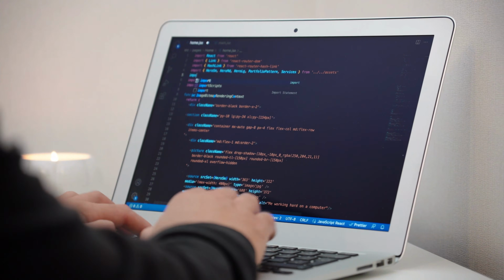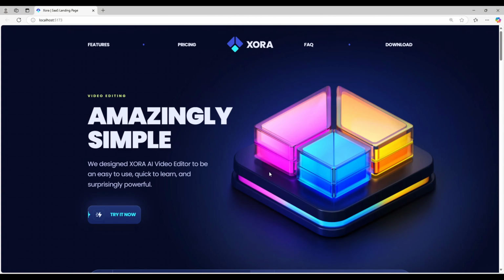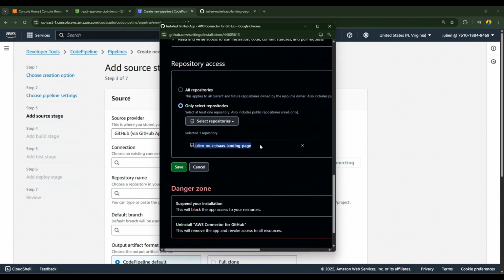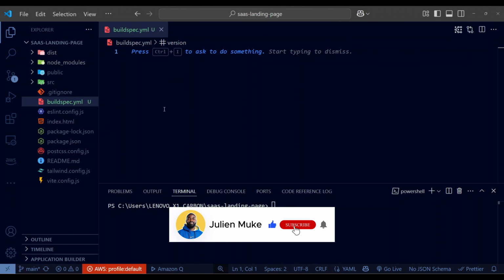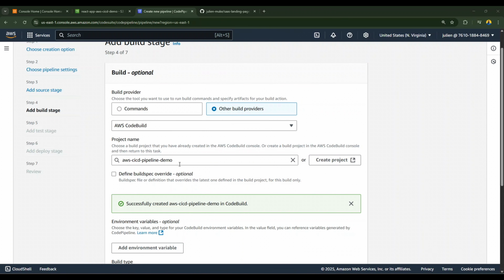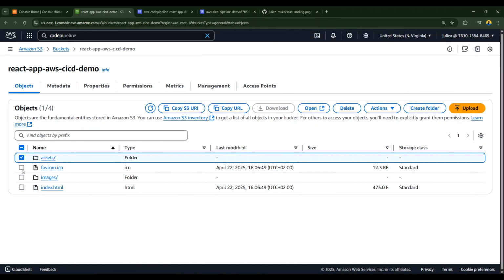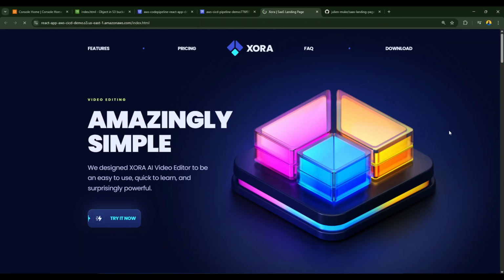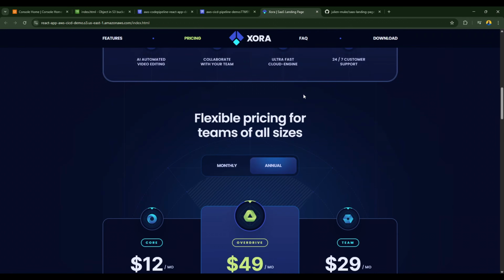🚀 Deploy React App with Full CI/CD Pipeline on AWS | GitHub + CodePipeline + S3 (Step-by-Step Guide)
In this video, you'll learn how to build a fully automated CI/CD pipeline using AWS CodePipeline, CodeBuild, and Amazon S3 to deploy a React.js application hosted on GitHub. Say goodbye to manual deployments. Every time you push to your repo, your app will automatically build and deploy to a static website on S3!

🛠️ Tech Stack:
- React.js (frontend)
- GitHub (source control)
- AWS S3 (static website hosting)
- AWS CodeBuild (build tool)
- AWS CodePipeline (CI/CD automation)

🔧 How it Works:
1. Push code to the `main` branch on GitHub.
2. AWS CodePipeline detects the change.
3. AWS CodeBuild installs dependencies and builds the React app.
4. The build output is deployed to the S3 bucket.
5. S3 serves the app as a public static website.

⏱️TIMESTAMPS⏱️
00:00 - Intro
01:46 - Set up your React.js App on GitHub
02:27 - Create S3 Bucket for Hosting
03:05 - How to Create a CodePipeline on AWS
04:47 - How to Create a CodeBuild Project
12:41 - Test the Pipeline